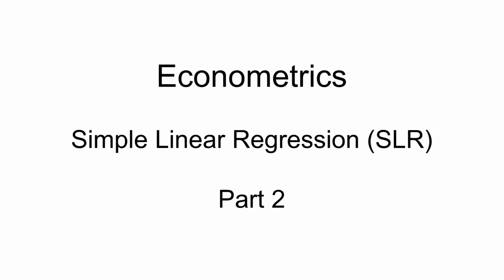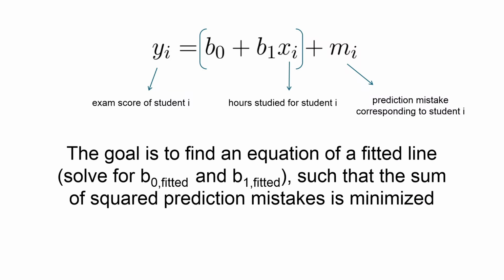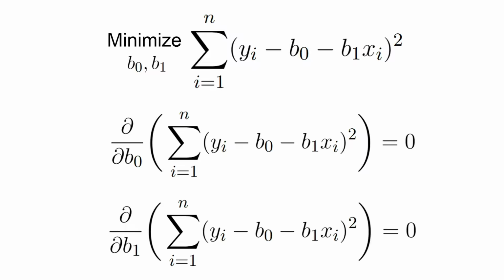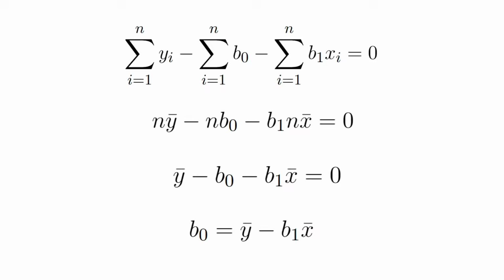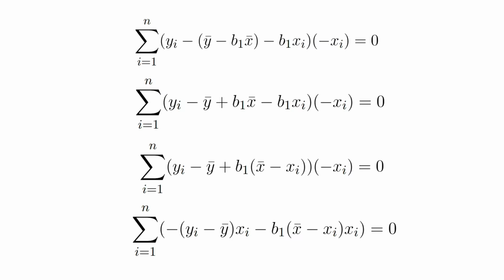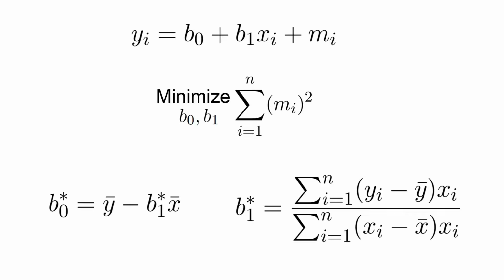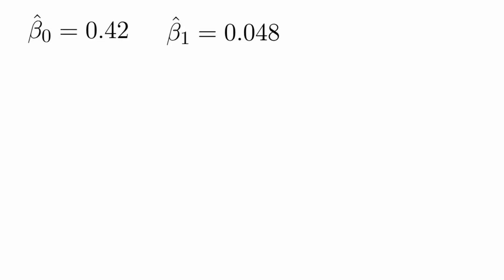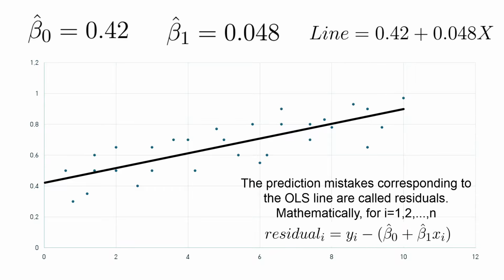Econometrics Part 2: Deriving OLS estimates in SLR